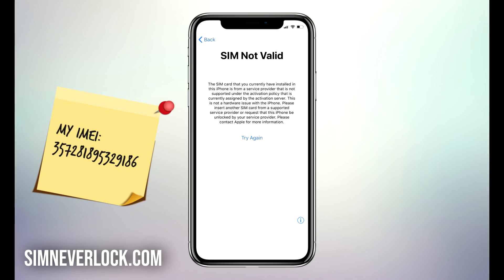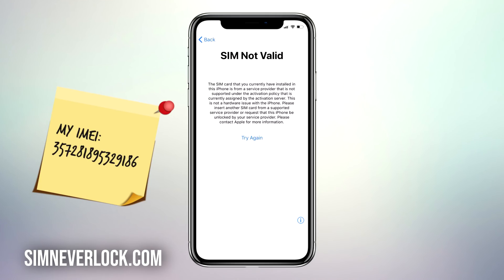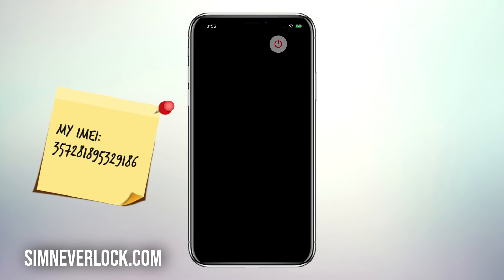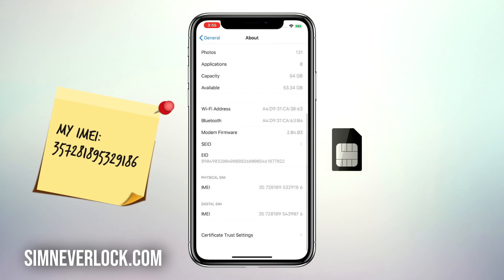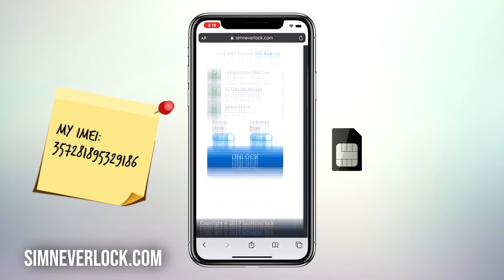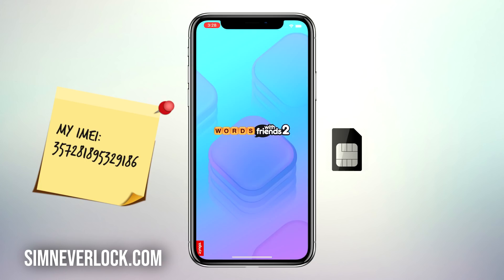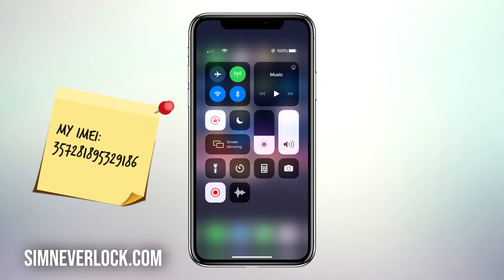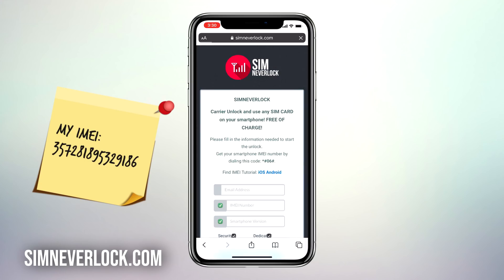iPhone Sim Not Valid ✅ How to Unlock iPhone from Carrier Network? iPhone Sim Not Supported FIX!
In the modern world of technology, phones are a must have. Everyday a normal person uses a phone for approximately 3-5 hours.
If you have an idea about how much people use these devices you may know why they are sold pretty expensive. Sometimes most of them are locked to a certain carrier network. That's why simneverlock is offering an unlock for your phone. This service is completely free and won't take more than 10 minutes to unlock. Your device is completely safe with this unlock, and can not be damaged. So how to unlock a phone from a network carrier with simneverlock? Pretty easy. just follow the steps from our video and find out. Do not hestitate to ask any questons if you need to. We are trying to offer our service for free and maintaining it is still a cost. That's why we are monetizing our service with app installs. To unlock a phone from a carrier you will have to complete a small task at our website. While maintaining privacy and unlocking phones for years, we are trying to offer the best free phone unlock service online. Before you spend money at a local shop, we encourage you to try to unlock your iphone from a carrier network for free by using our simneverlock service. This also works for android phones, so you can unlock android phone from any carrier very easy and fast.
Although simneverlock works with private servers, it's still available worldwide and you can unlock phones wirellessly. So let's say you're trying to unlock your phone from another country. Still not a problem, it will do the unlock without a problem.

Notice: Some phones are not supported for unlocking and we can't do anything about it. Some carriers have a different policy for unlocking and it's not possible to access their devices. Please take in mind this notice before you encourage people to not unlock with simneverlock.

this video will show you how to fix iphone sim not supported problem. Iphone sim not valid problem is the same as iphone sim not supported, fix the iphone locked sim not valid problem by following this video. In the video I explain step by step how to unlock an iphone from carrier and how to use any sim card on your locked iphone. You can see the video and follow the steps to fix sim not valid on your iphone in less than 3 minutes. This easy "how to fix iphone sim not supported tutorial" is very easy to follow and unlock your iphone from network. You will learn how to make a locked iphone neverlock with this tutorial. iPhone make neverlock easy is done by unlock sim not valid problem and sim not supported problem. iphone unlock is easy and free.